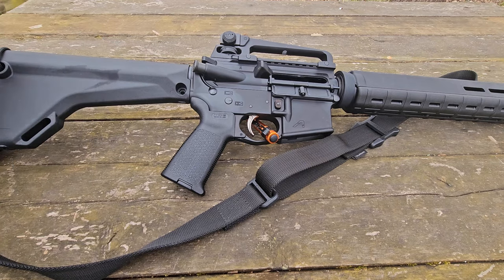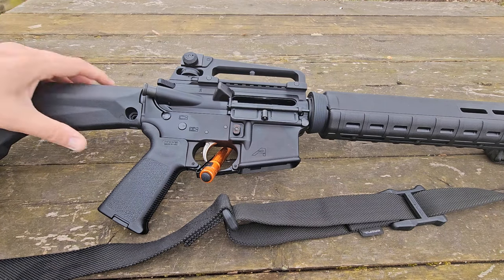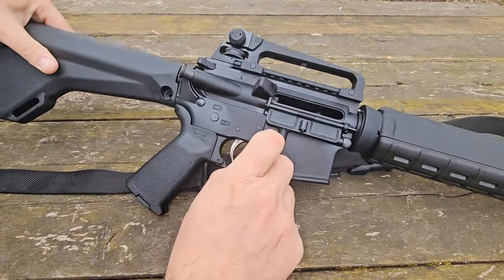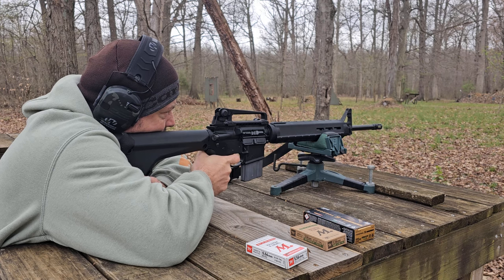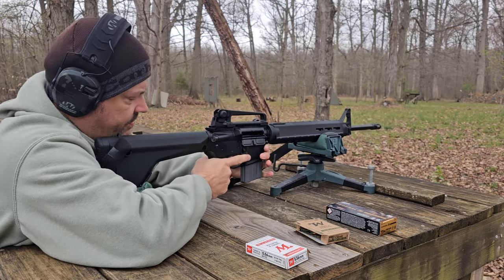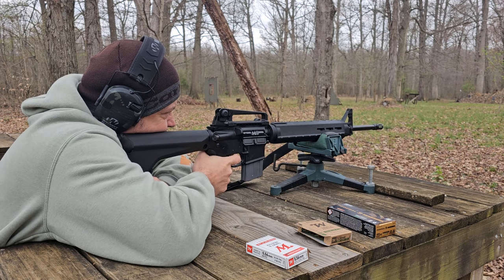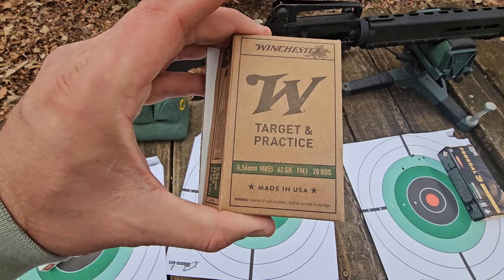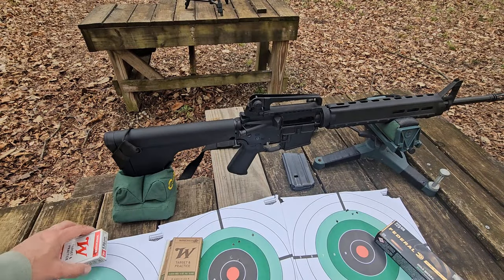Aero Precision 20" Retro A2 Concept! Iron Sight Shooting and Review.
Taking a look at an awesome rifle and one of my favorite concept rifles to date. this is an Aero 20" rifle using a A2 carry handle for sighting duties. Yes its an A3 upper but this is 'MY" interpretation of a modern A2 concept.

All kinds of stuff will be put on here (Coupons, Giveaways, Deals!!)

We're Now on Rumble! Follow The Hide on that platform as well!